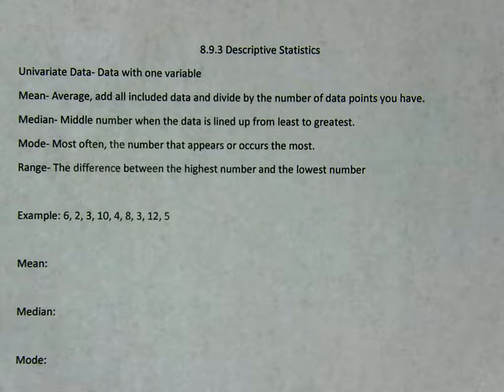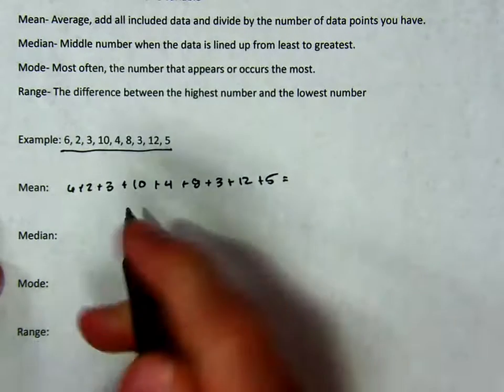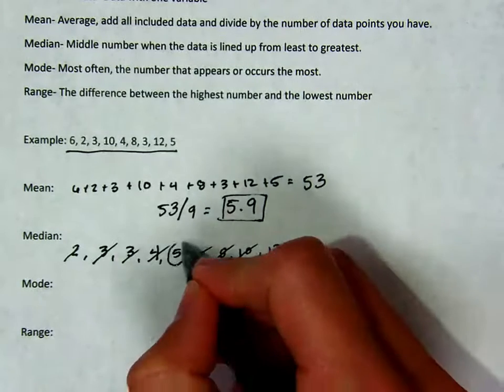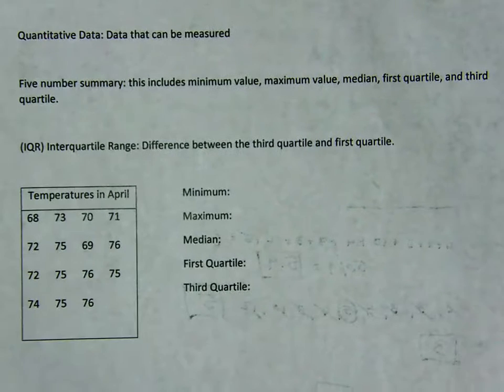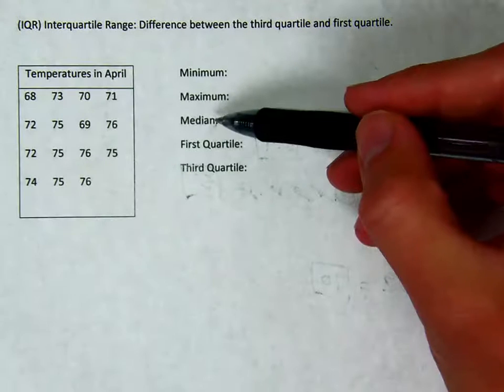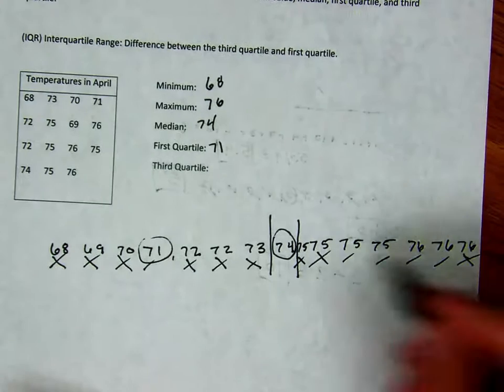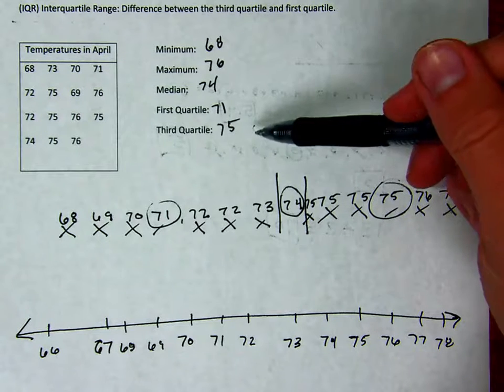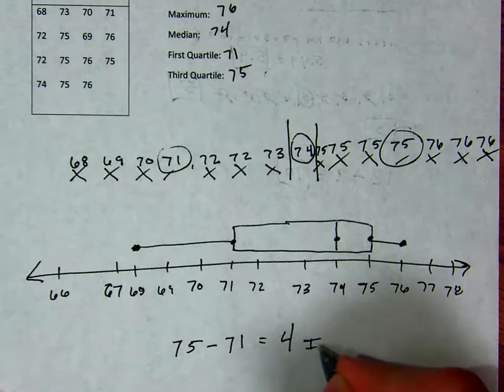8.9.3 Descriptive Statistics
Email or comment if you have any questions!